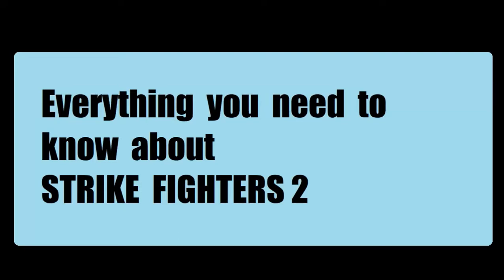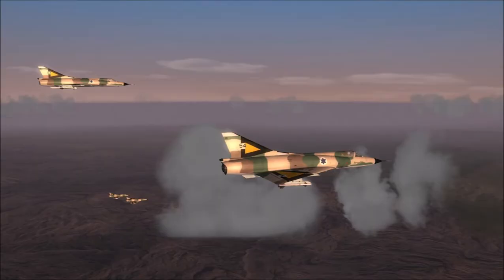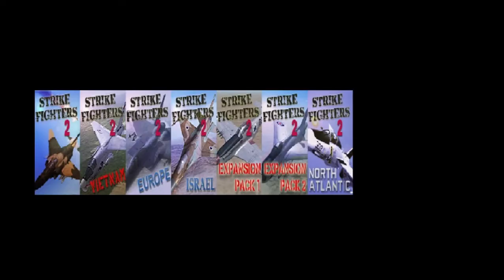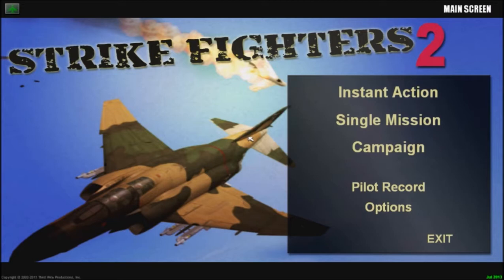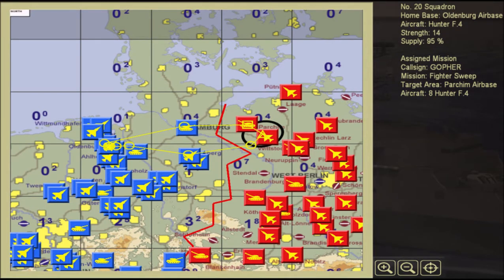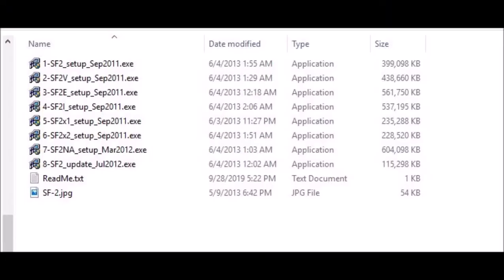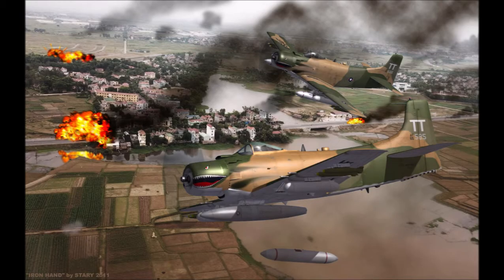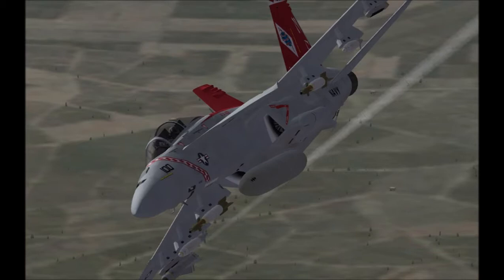Strike Fighters 2, everything you need to know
This is a video I made to help introduce people who are unfamiliar with the game to it. In this description you will find links to everything you need to get you started.

I don't have a current working link to any downloads of the game. It's a pretty old game but if you search around you'll fight find it someplace.
Thirdwire says they are making a WINDOWS 10 version VIA their site ... time will tell.
Here link to the 2013 update by ThirdWire ...

Here is a link to COMBAT ACE.com, an active flight sim community where you can get almost any Plane you can imagine, and Maps, and so much more as ADD-ONs  …
Here is a link to the next video on this playlist detailing creating a MOD GAME FOLDER ...
If you are using Windows 10 this video on how to manipulate .ini files many also be helpful …